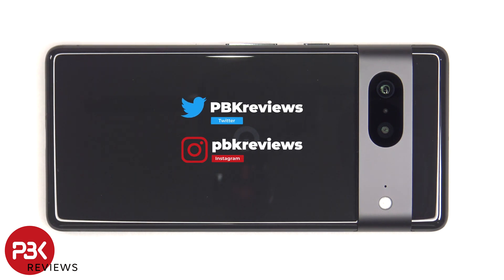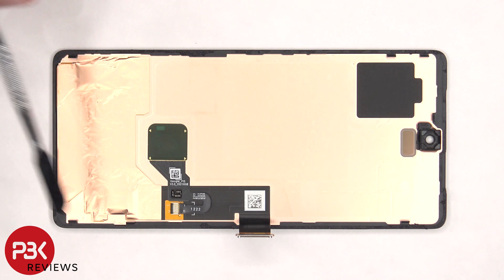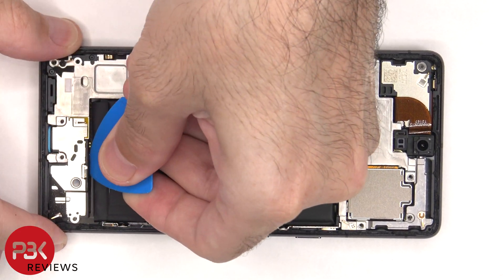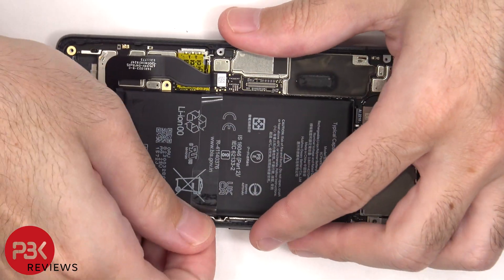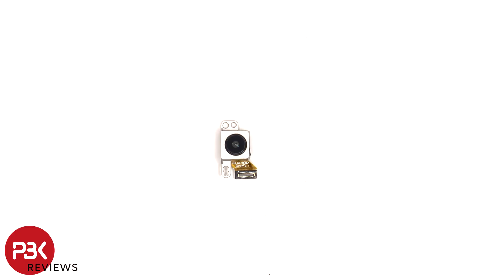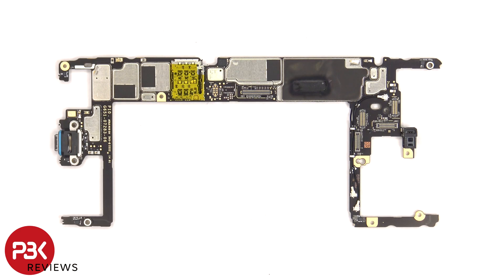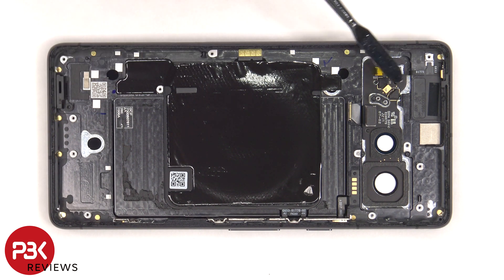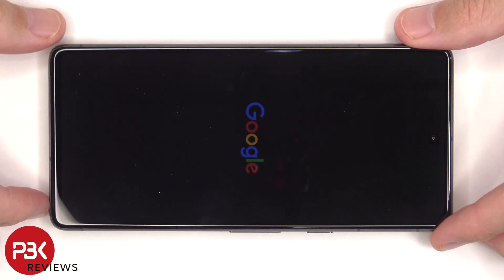Google Pixel 7 Disassembly Teardown Repair Video Review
300LSE Adhesive